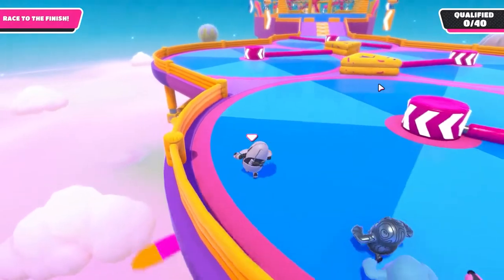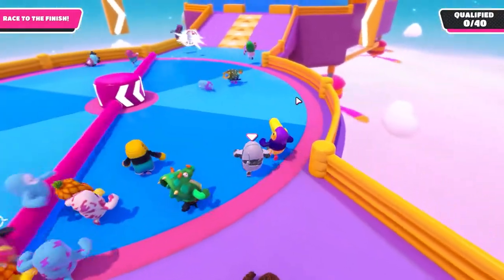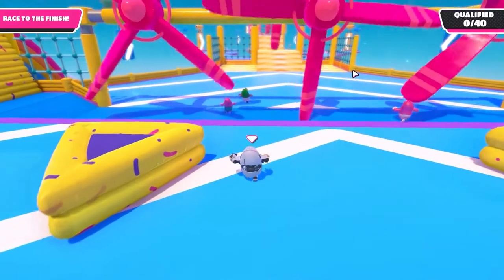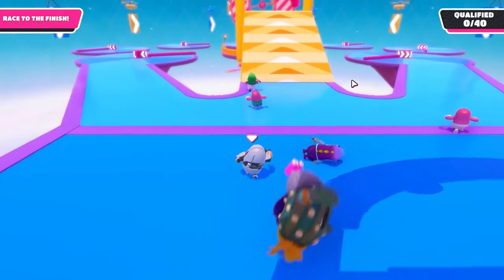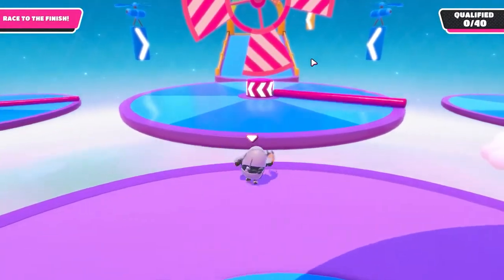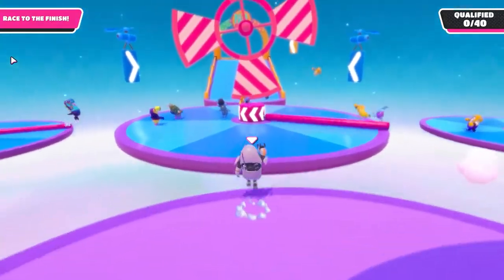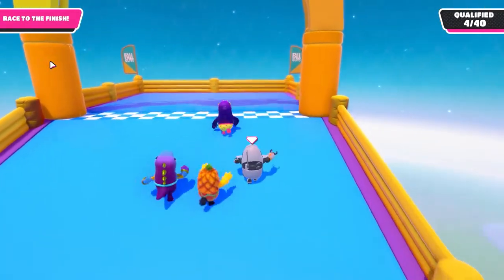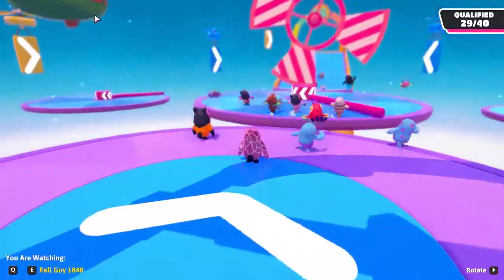The Whirlygig (Vanilla Variant) | Fall Guys Basic Tips